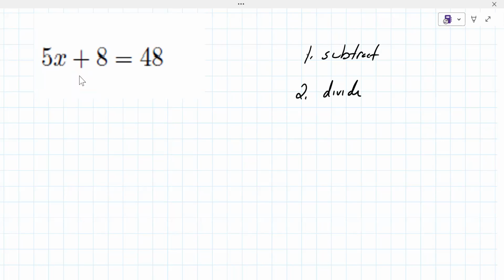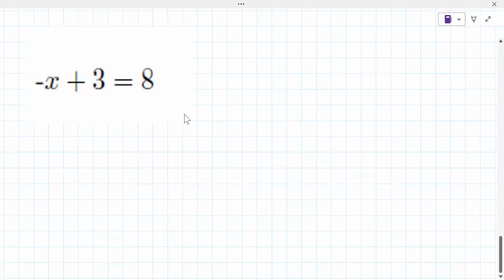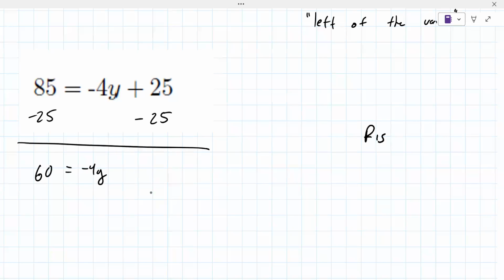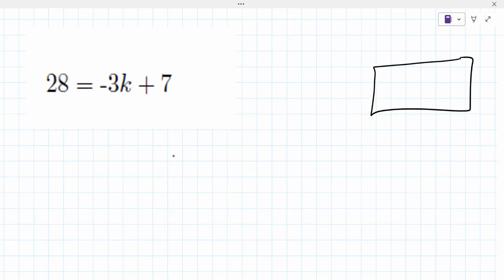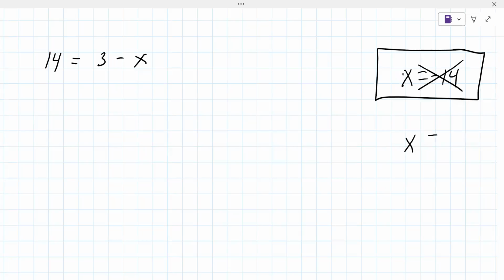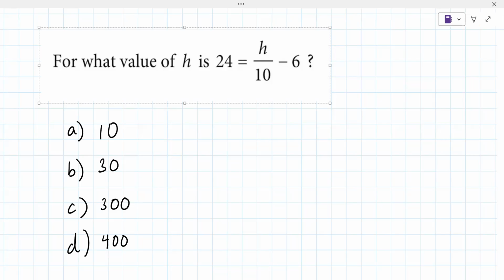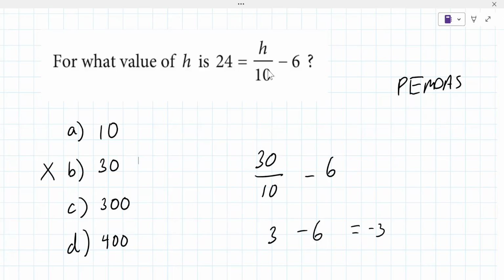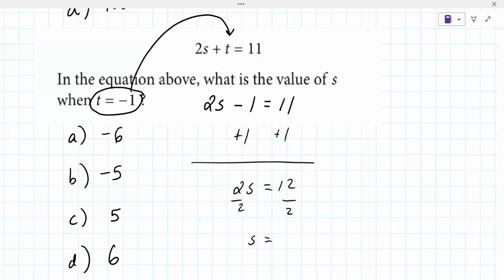High School Algebra 2 Lesson [2023-06-15 at 1pm MST Sourish K]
This lesson covered topics in Algebra 2 including solving two step equations.